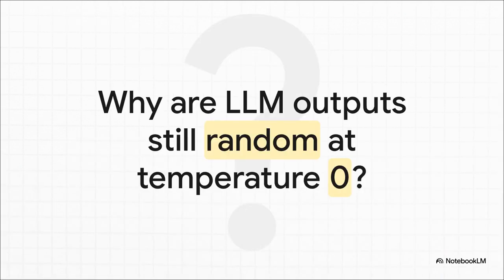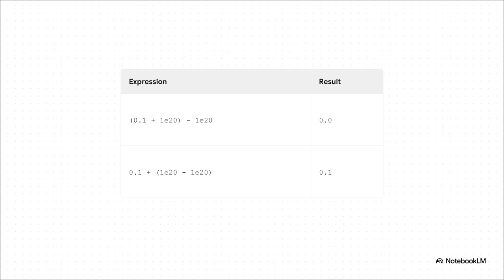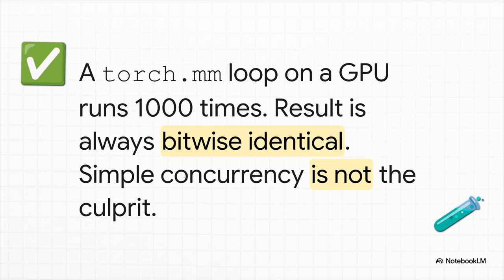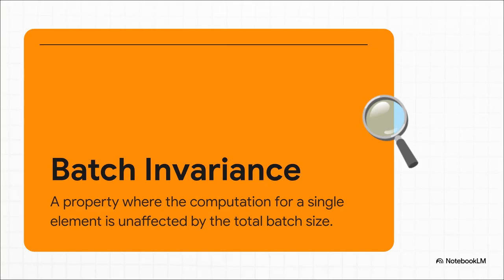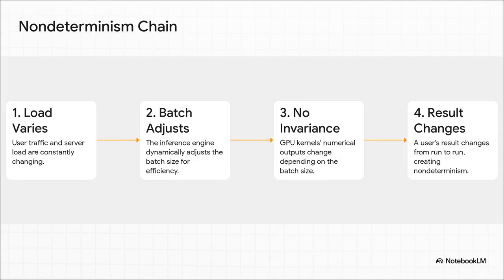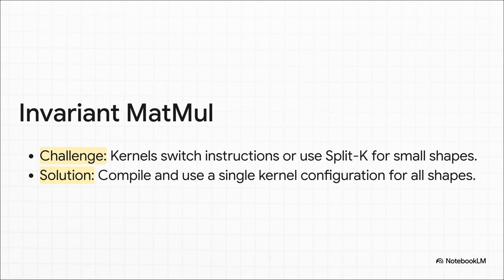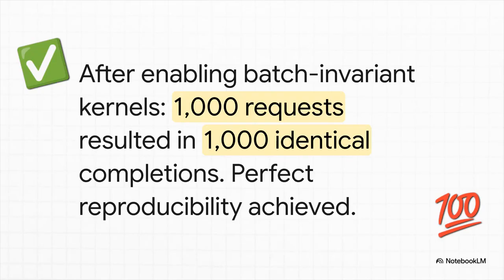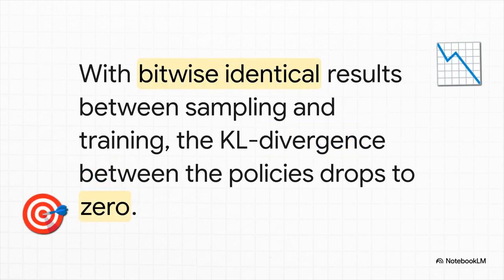Unpacking randomness in LLMs [BLOG REVIEW]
Unlock reproducibility in Large Language Models (LLMs) once and for all! In this video, based on the Thinking Machines blog “Defeating Nondeterminism in LLM Inference,” we dig into what causes inference non-determinism, why even “temperature 0” doesn’t guarantee stability, and how batch-invariant kernels can solve this issue.

What you’ll learn:

What non-determinism in LLM inference really means, and why it's surprising.

Key culprits: floating-point math, batching, attention & reduction order.

How kernel design and “batch invariance” help guarantee the same output every run.

Real experiments showing output instability + fixes.

Trade-offs: performance cost vs reliability gains.

Why this matters:

If you're building AI systems, using LLM inference in deployment, or doing AI research & want reproducible, reliable output—this video shows you how to get it.

Links & Resources:

📄 Read the full blog post: Thinking Machines — Defeating Nondeterminism in LLM Inference

Call to Action:

💬 Comment: What was the most surprising factor causing nondeterminism for you?